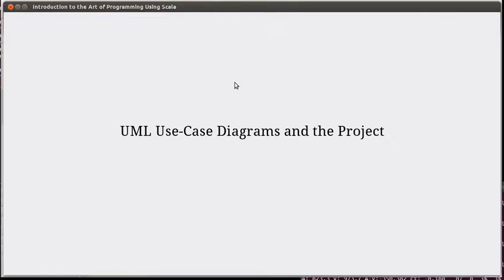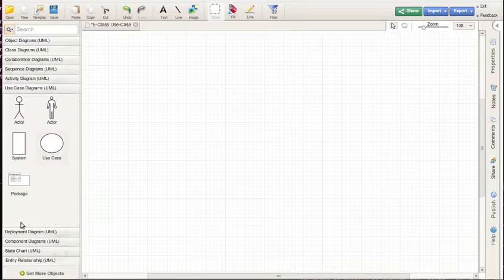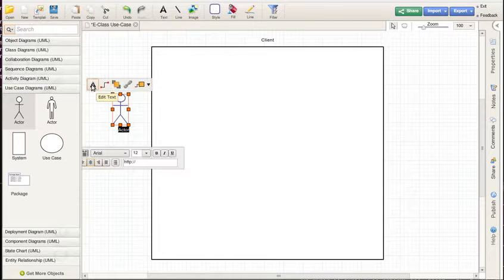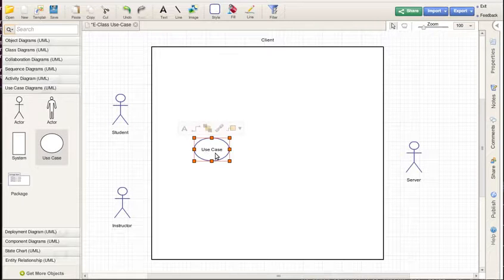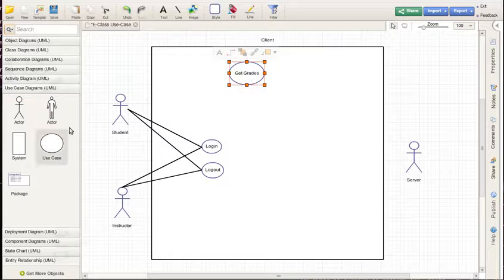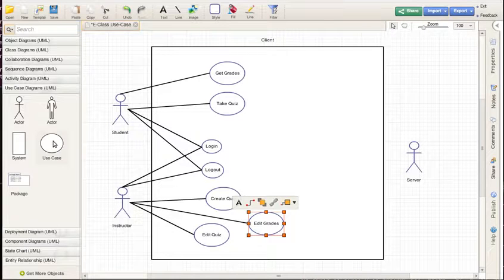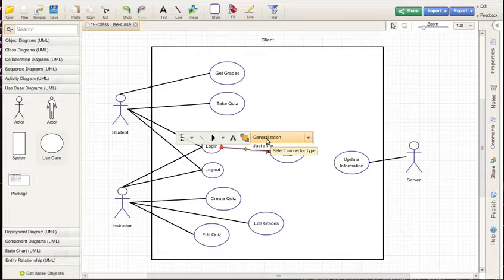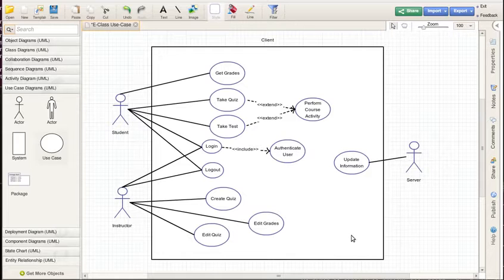UML Use Case Diagrams, Analysis, and the Project using Scala1